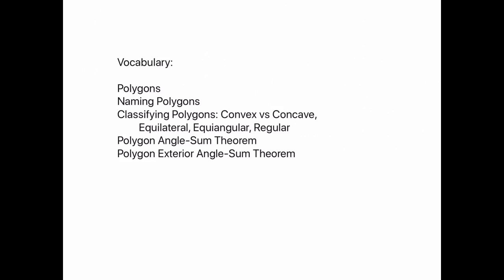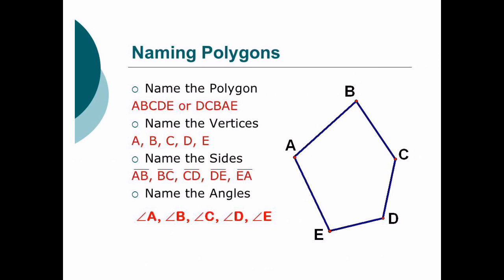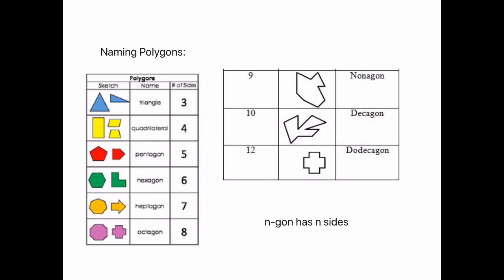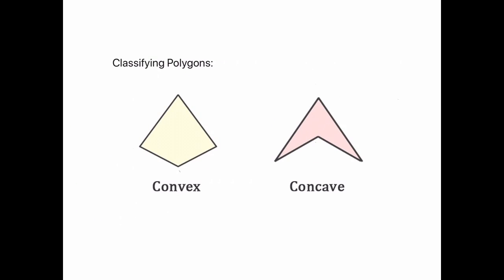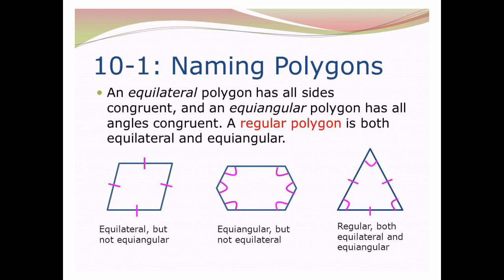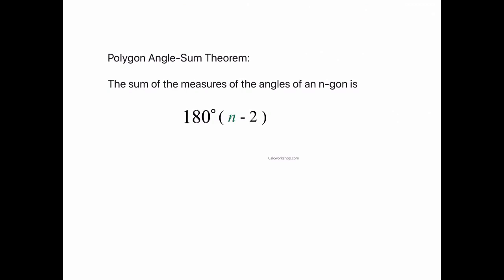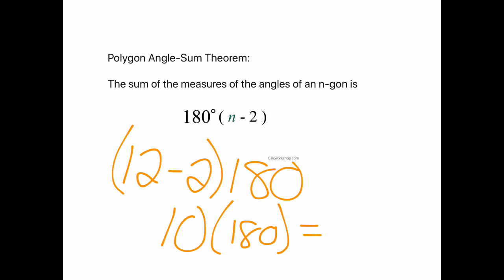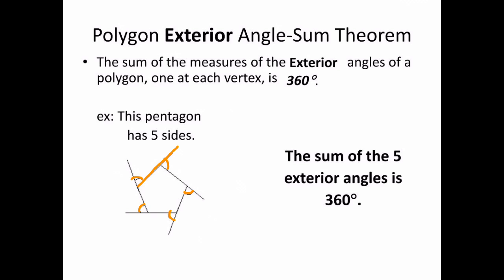Geometry Lesson 3-5